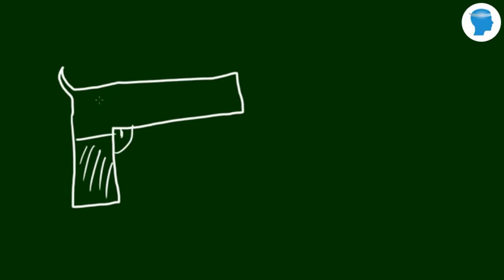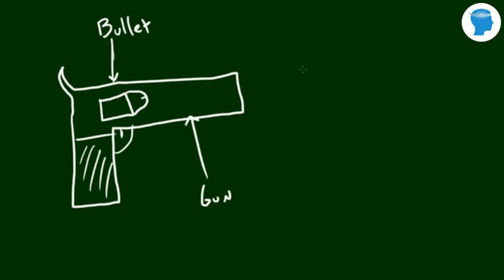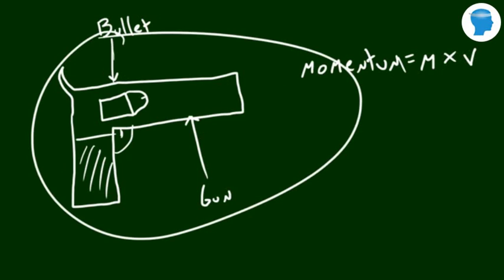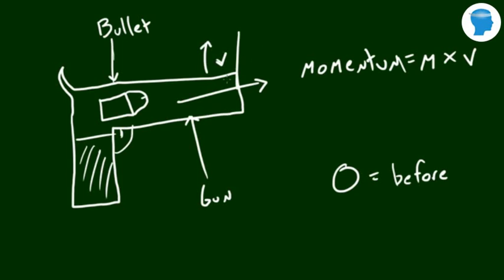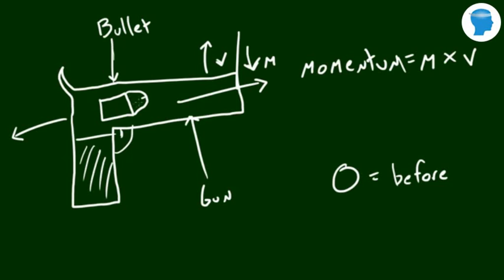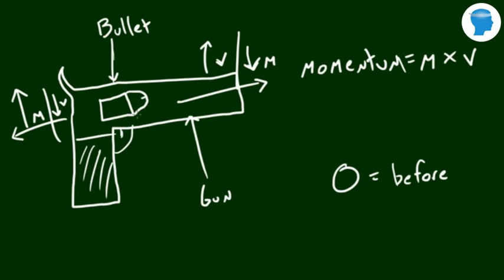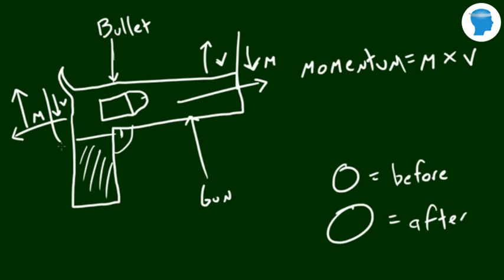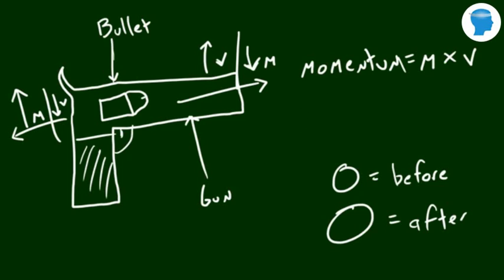How gun works - Physics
:- How gun works? Gun recoil is a result of momentum conservation, which is an extremely important fundamental principle. Newton was talking about momentum conservation when he wrote "every action has an equal and opposite reaction".  It is explained with simple example.